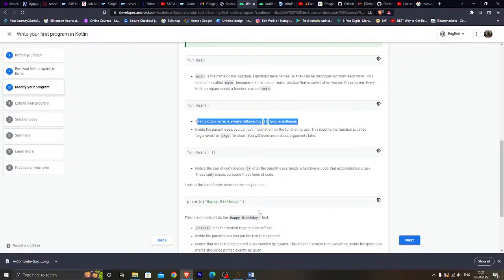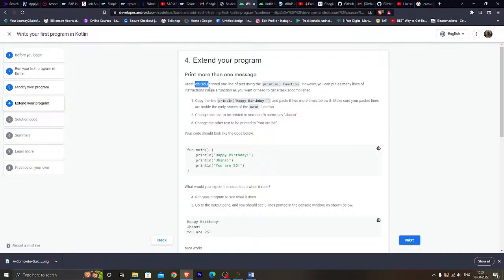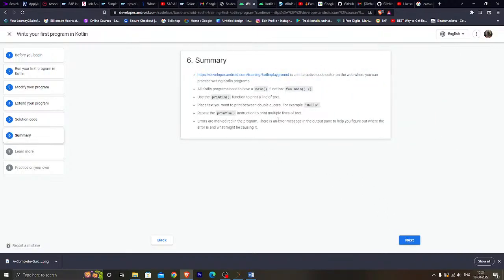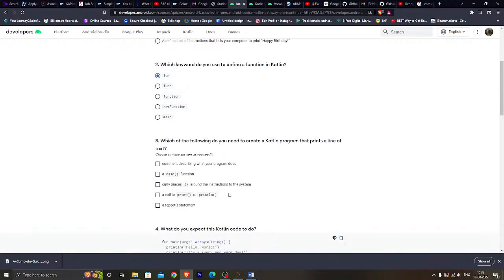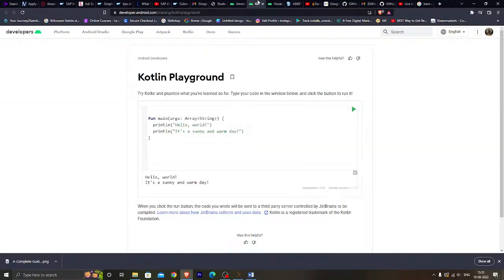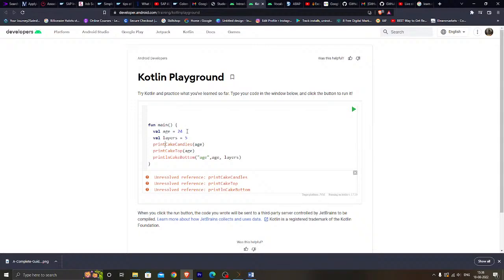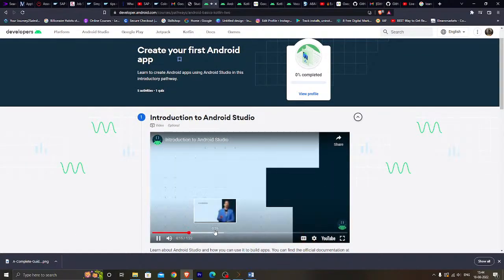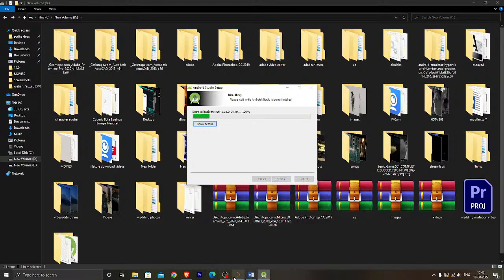LEARN WITH ME !!!!! Live Stream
Write your first program in Kotlin.